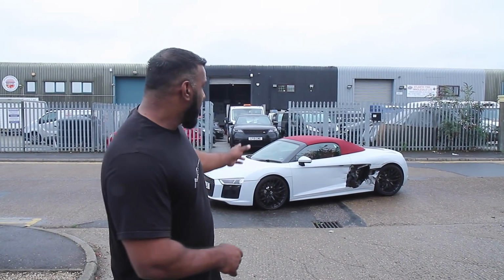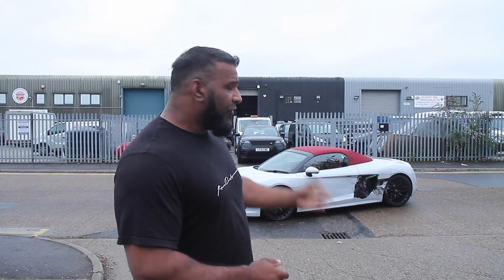AUDI R8 V10 GEN2 CRASH REPAIR! Kream Developments:All access Episode 72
So in this weeks episode we bring this Audi R8 back up to scratch after suffering a side collision!
Watch the team work their magic as they quickly turn this vehicle around!